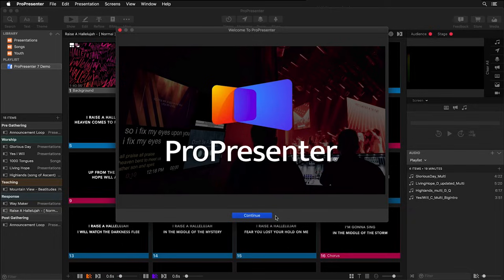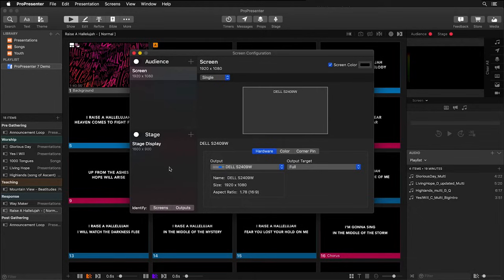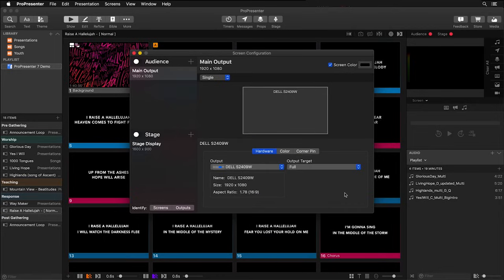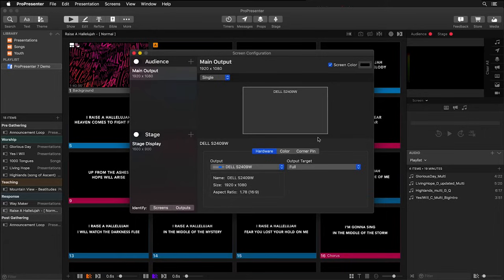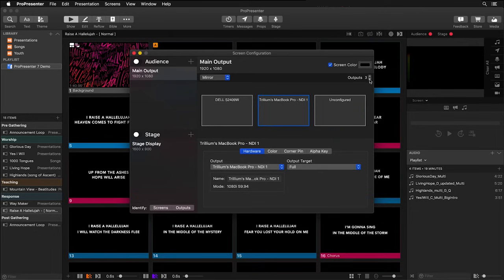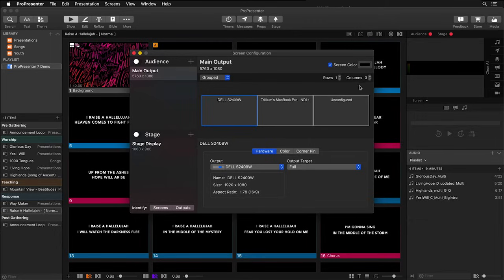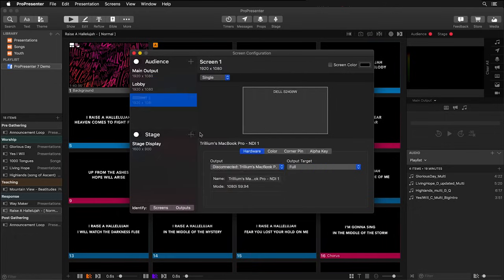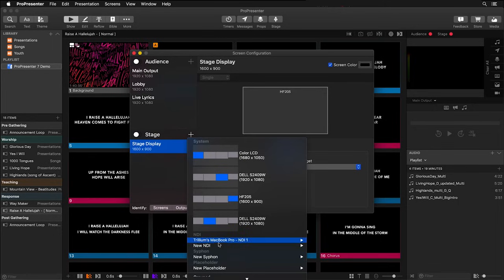ProPresenter 7 Screen Configuration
ProPresenter 7 allows you to control as many physically connected screens either through a graphics card or SDI cards and networked screens as your computer can handle. And these can be setup in advance using placeholders.

- Topics covered -
Screen Configuration, mirrored outputs, grouped screens, edge blending, stage screens